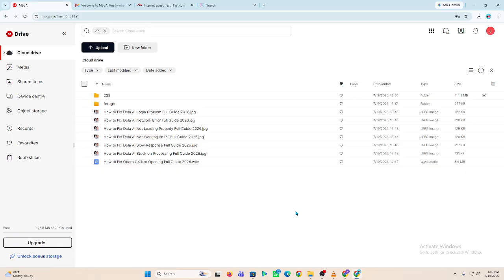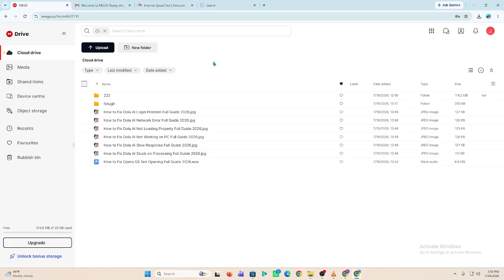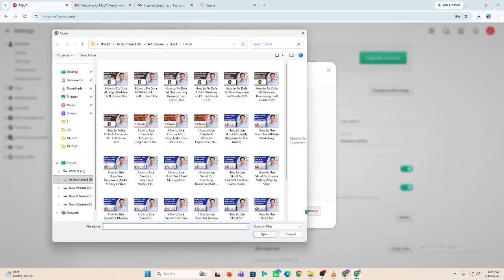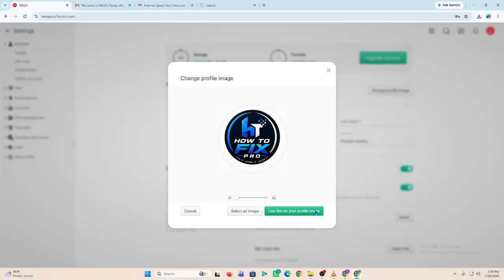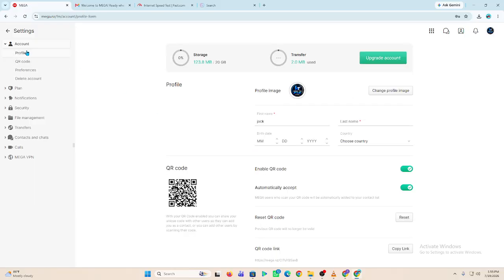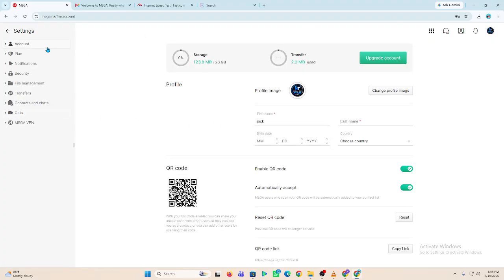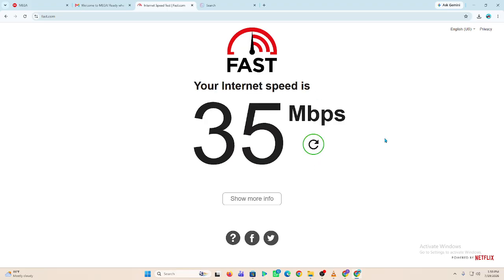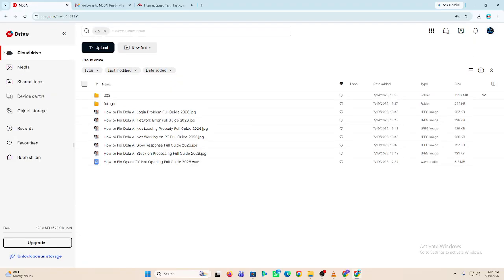How to Backup Photos to MEGA Full Guide 2026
Learn how to back up photos to MEGA with this complete 2026 guide. MEGA is a secure cloud storage and file-sharing platform that lets you automatically upload and protect your photos with end-to-end encryption, ensuring they remain safe and accessible across all your devices. In this step-by-step tutorial, you'll learn how to install the MEGA mobile or desktop app, enable automatic photo backups, select photo folders, organize your photo library, manage storage space, restore backed-up images, and troubleshoot common backup issues. Whether you're a student, professional, photographer, content creator, business owner, freelancer, or beginner, this guide covers everything you need to know about backing up photos to MEGA. You'll also discover best practices for cloud photo storage, file organization, storage optimization, secure backups, data protection, and preserving your memories. Follow this full guide to back up your photos securely with MEGA in 2026.